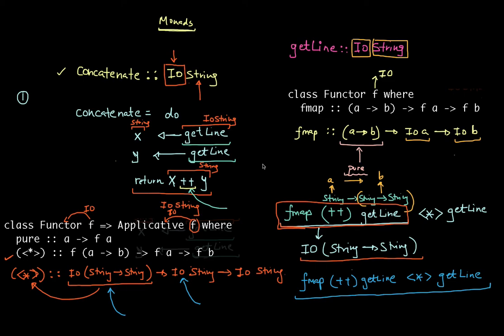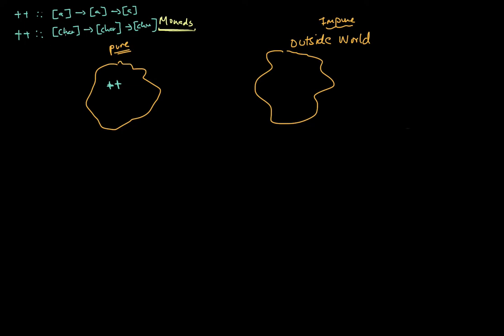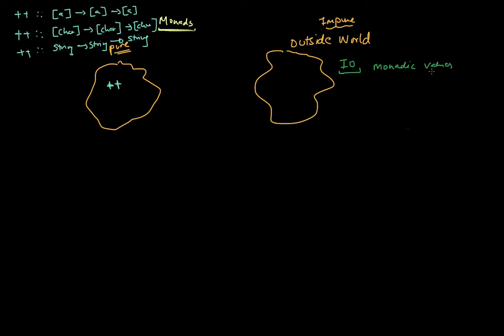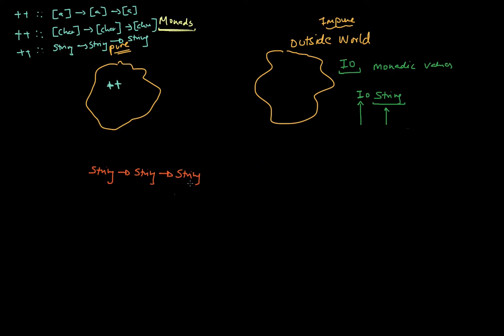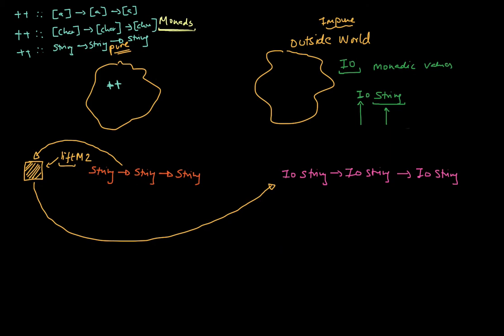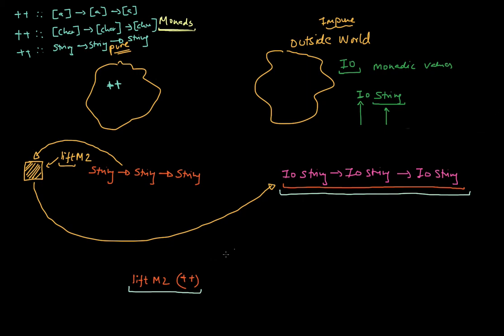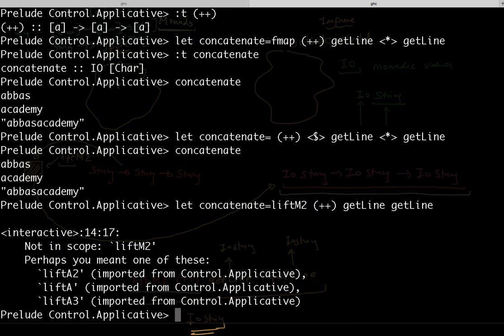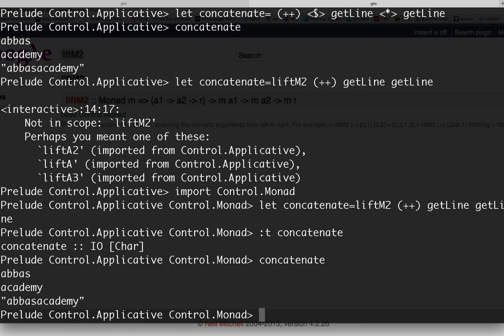Haskell Monad: Example of concatenating two IO String. Part 4 of 5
In this part of the video we first see concatenation of two IO String using the liftM2 method.